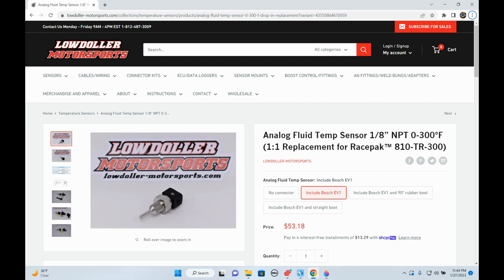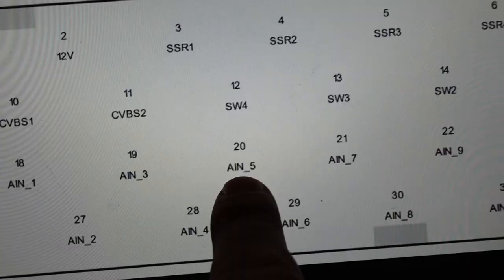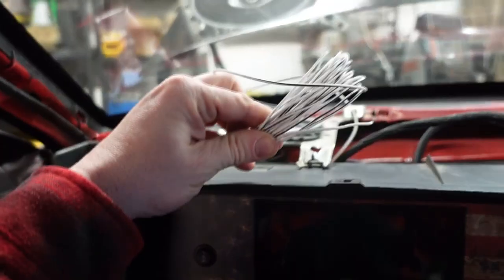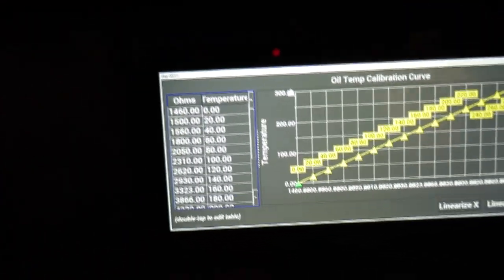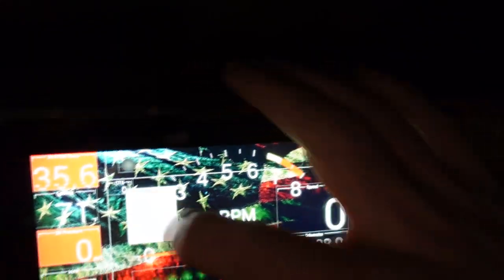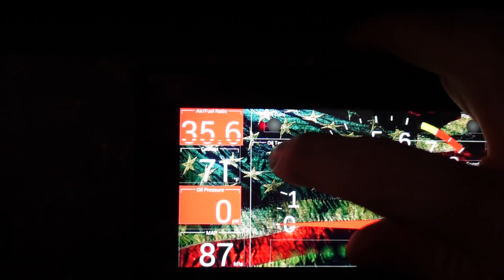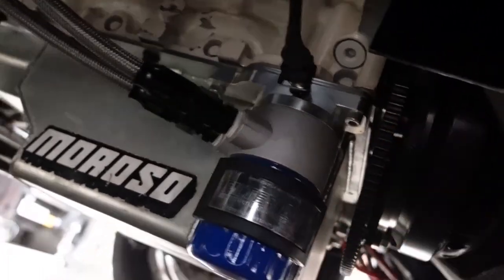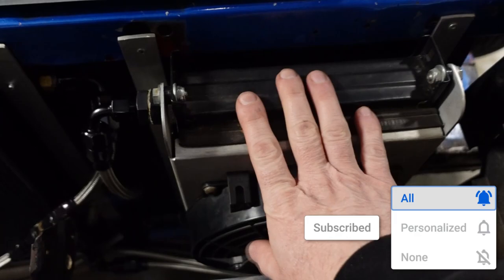Oil Cooler Install with Oil Temperature displayed on Holley Pro Dash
In this video I show how I added an oil temperature sensor and cooler.

Parts used:
Derale Oil Filter Sandwich Adapters x2
DER-15735

Derale Replacement Tube and Fin Engine Oil Coolers
DER-15300

Earl's Performance Reducers
EAR-AT991201ERL

Summit Racing™ AN to NPT Adapter Fittings x2
SUM-220847B

Summit Racing™ PTFE Hose Ends x2
SUM-250890B

SUM-250887B

Summit Racing™ PTFE Hose
SUM-220997

Vibrant Performance Union Fittings
VPE-10772

Summit Racing™ Braided Wire Wraps
SUM-890340

Holley Terminator EFI Wiring Harnesses
HLY-558-420

Shirts and stickers are available.